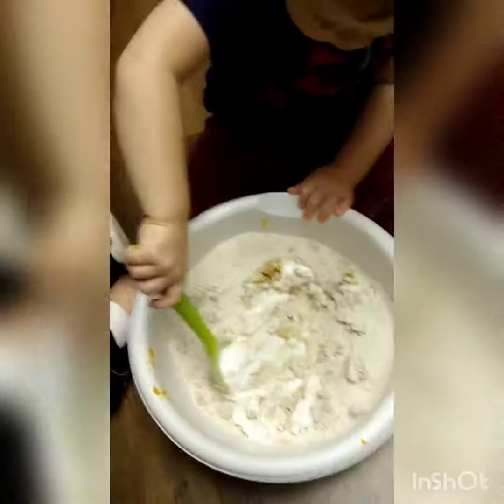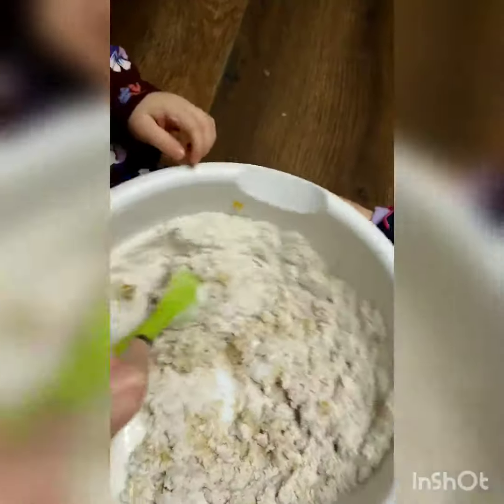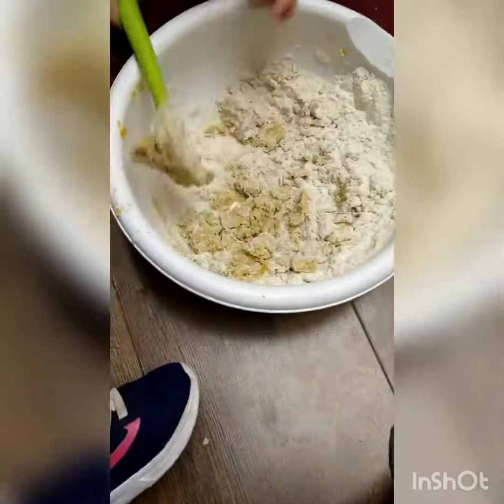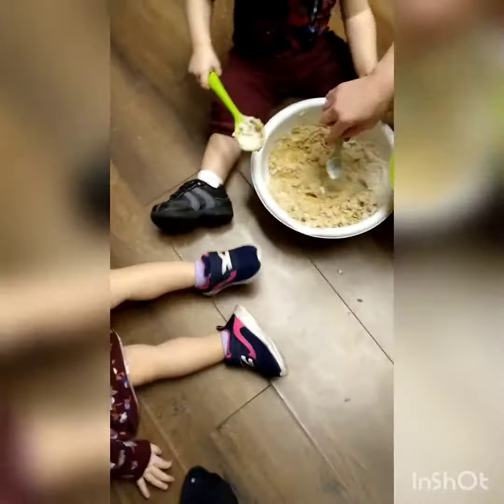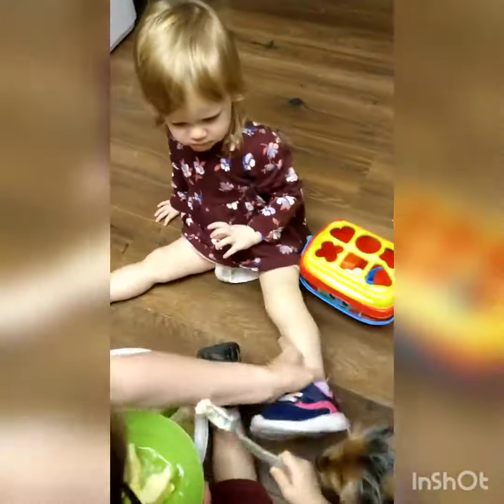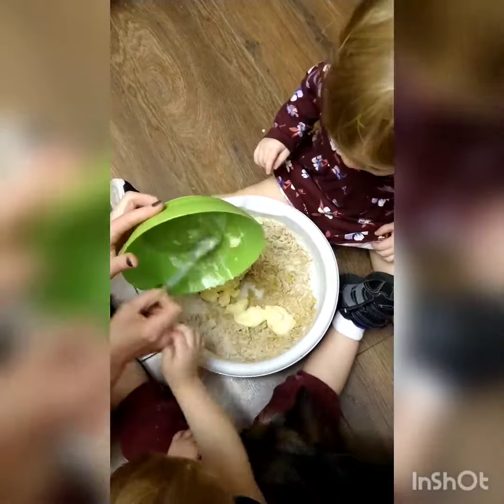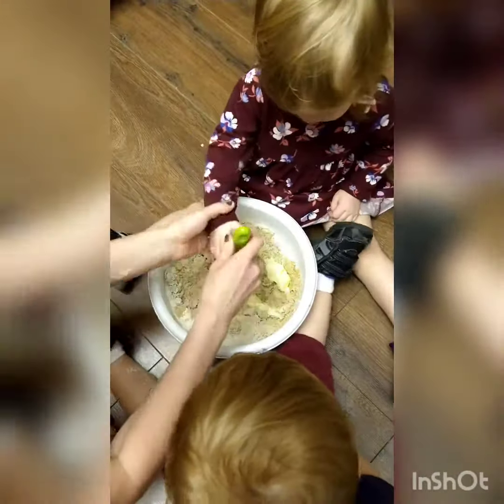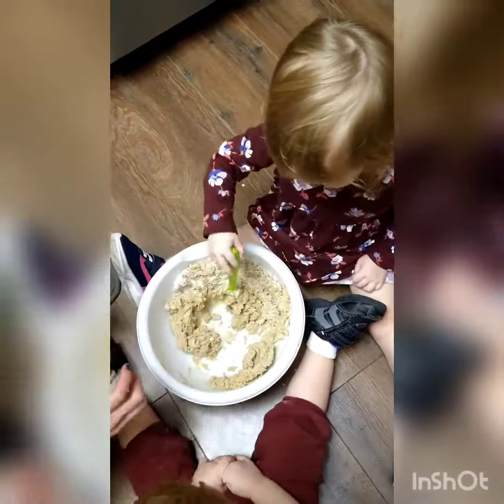Baking with Babies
Montessori in the Kitchen